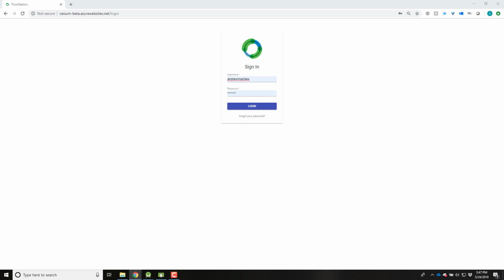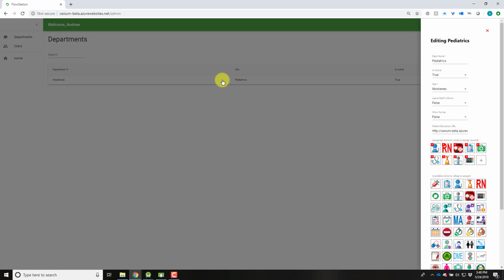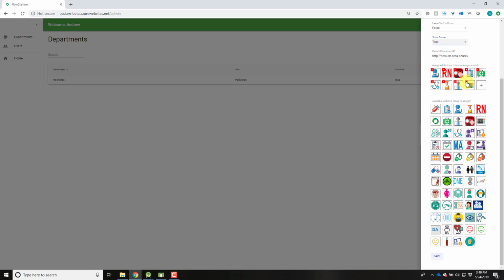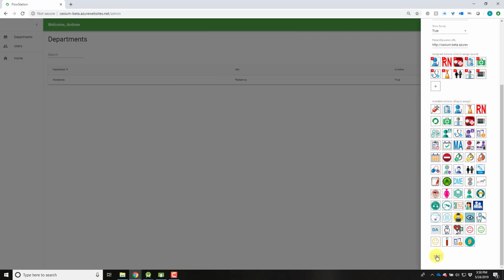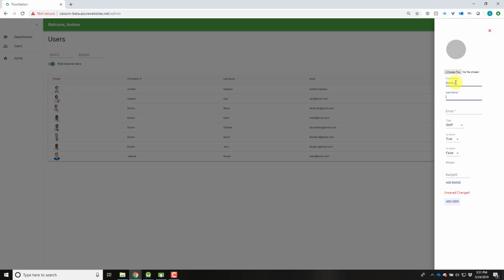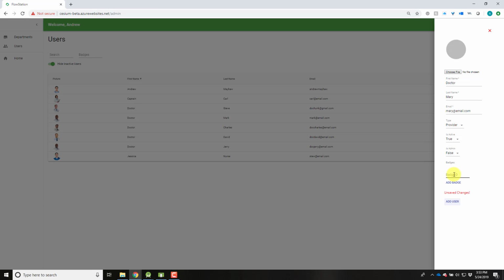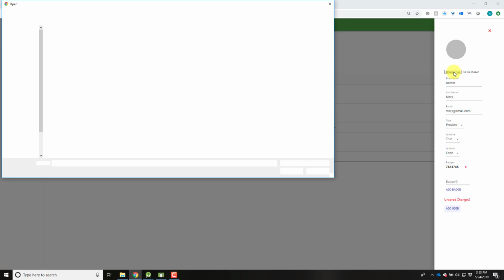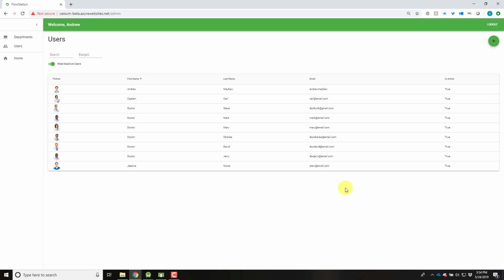Admin Console V2 Realease